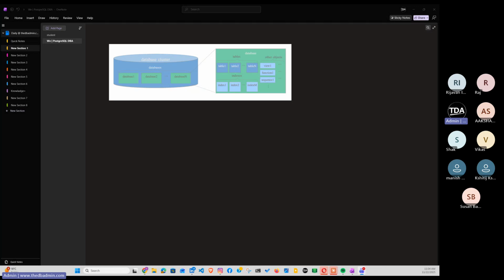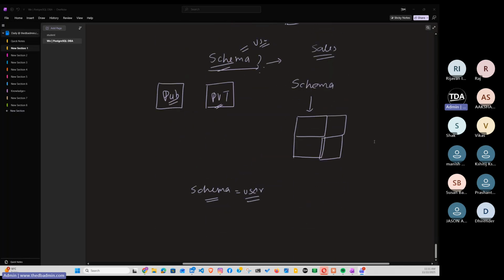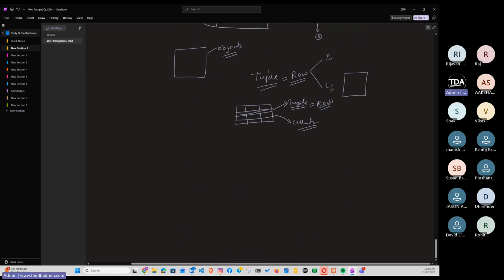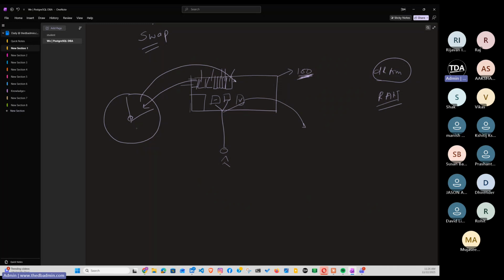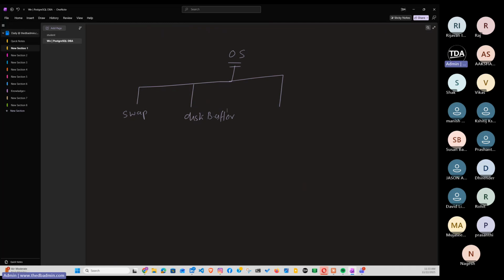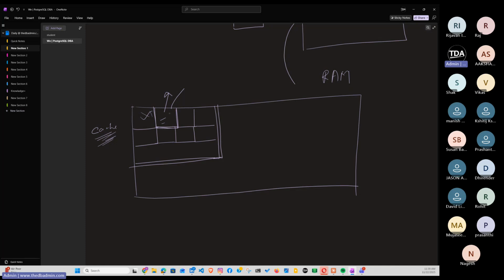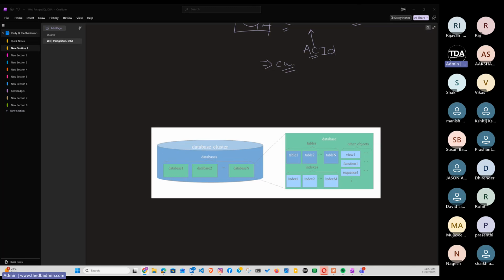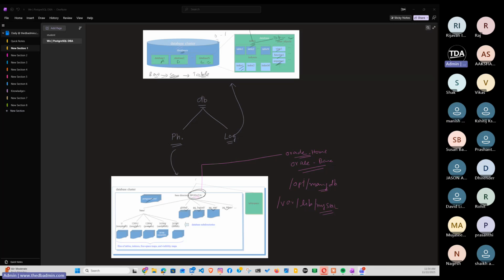Copy of 11 1 PostgreSQL Architecture